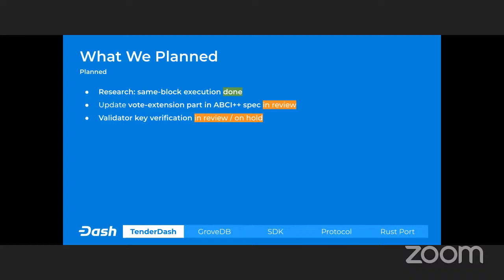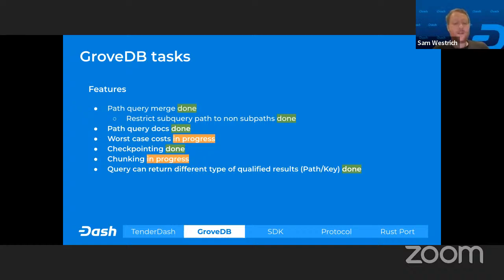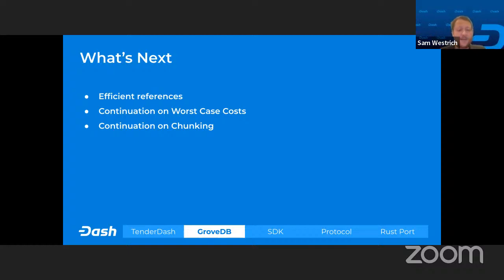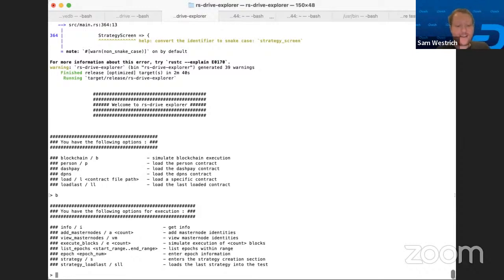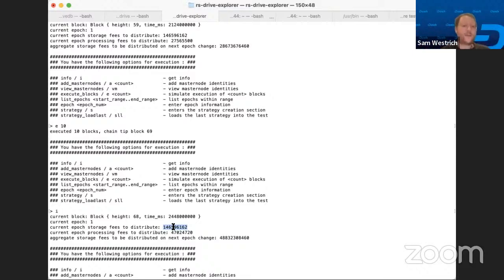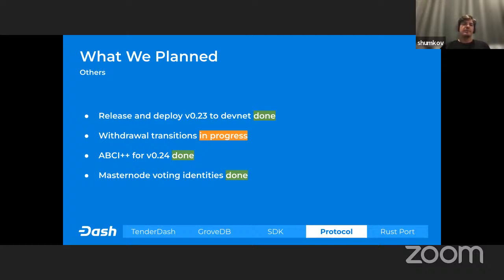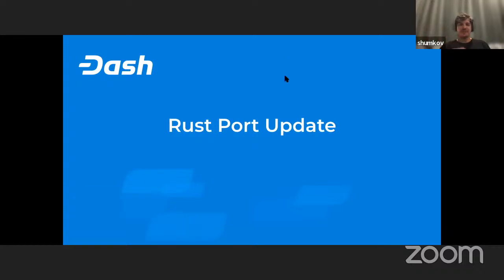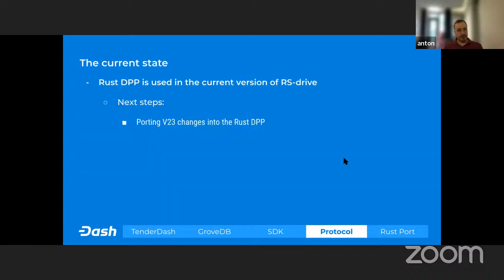Dash Platform Product Update S87